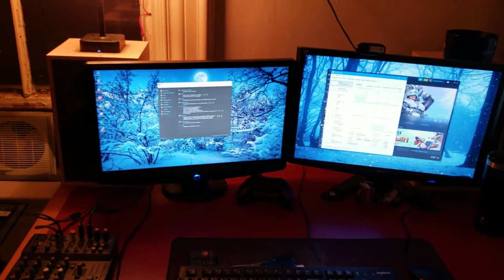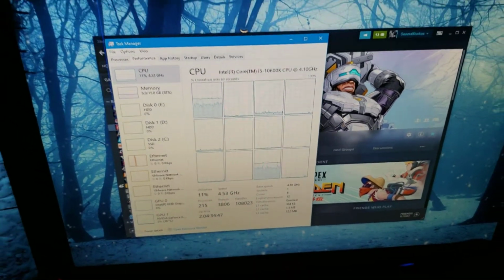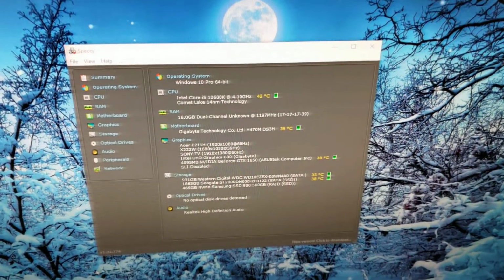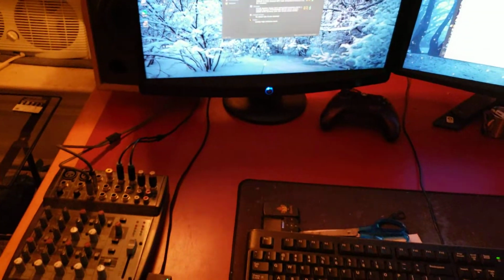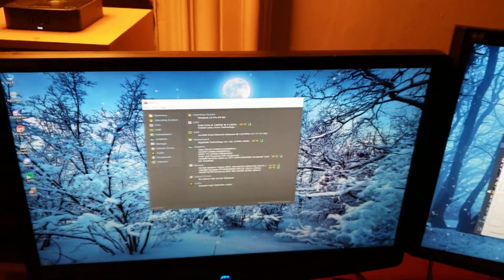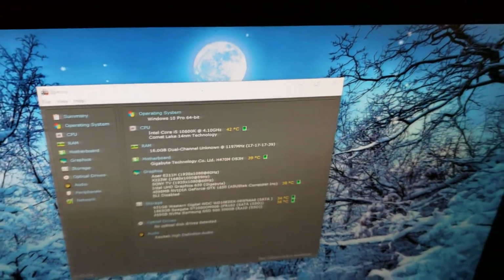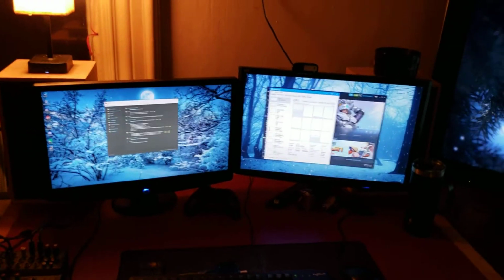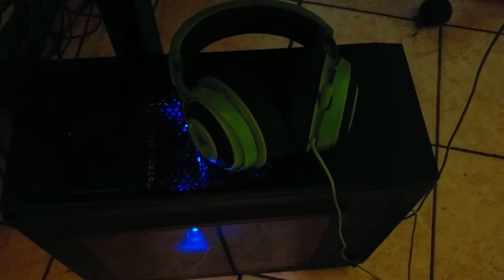Intel Core i5 Custom Build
A video on my core i5 custom build which was built in August of 2021. The machine is based around an Intel Core i5 10600k. I do intend on doing some more upgrades to this particular machine in the near future. This build has been rock solid for the time I have owned and been using it and does everything I want it to with ease.